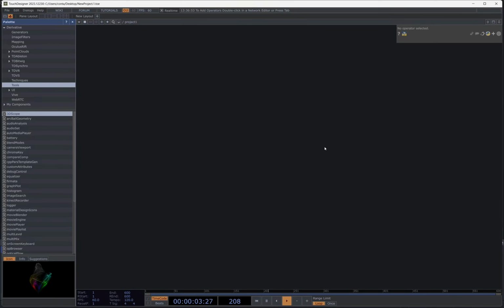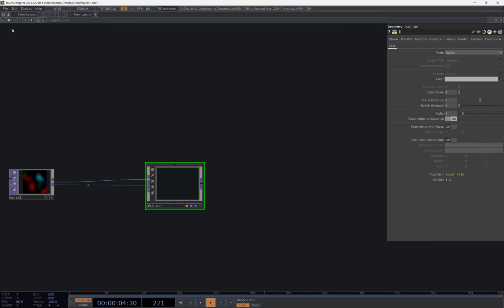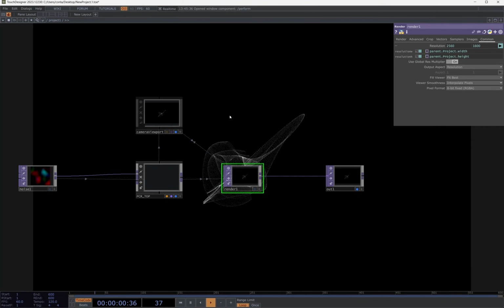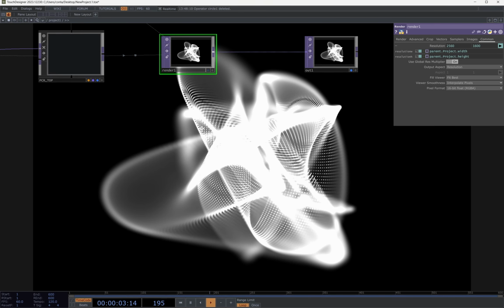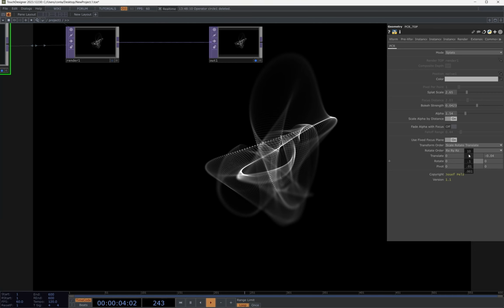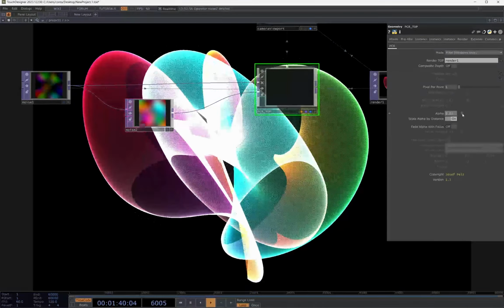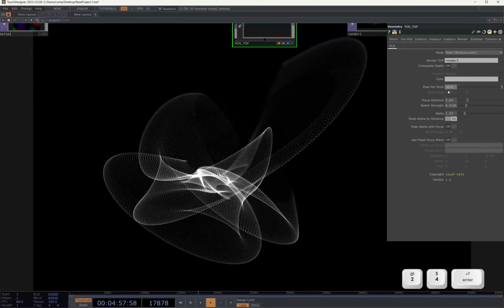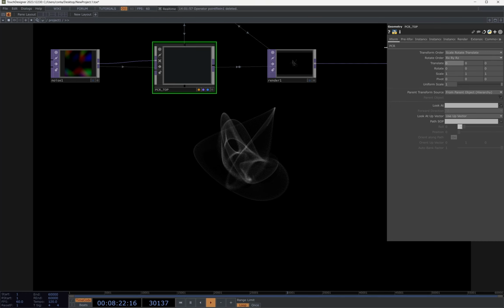PCR | Point Cloud Rendering with bokeh / depth of field in TouchDesigner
In this tutorial I explain how to use the Point Cloud Rendering (PCR) tool in TouchDesigner. PCR allows you to render point clouds very efficiently (when using the pixel mode on Windows) and with depth of field.

00:00 Intro
00:55 Creating a Simple Point Cloud
03:16 Setting up the Render Pipeline
07:07 Rendering using 'Splats' Mode
13:40 Colors!
15:22 Rendering using 'Pixel' Mode
21:38 Example using PointFileInTOP
22:40 Outro